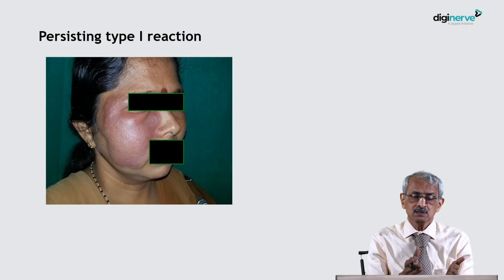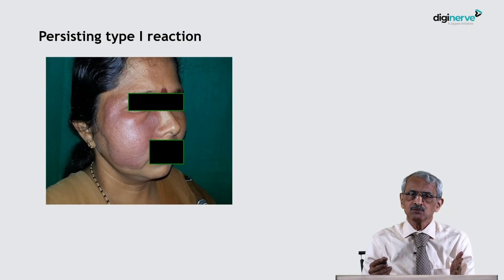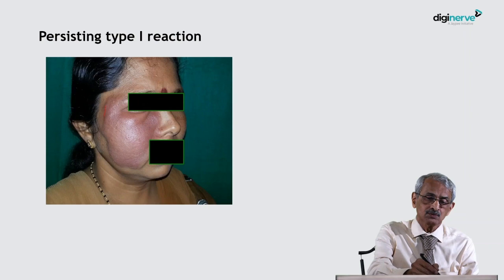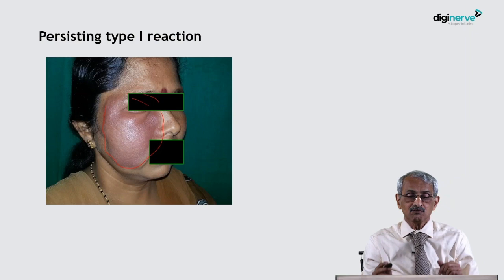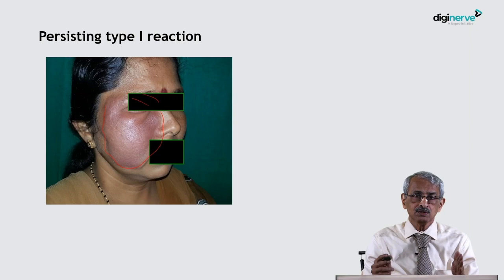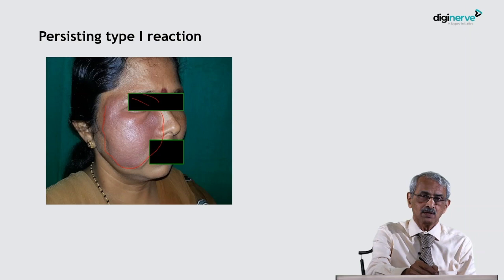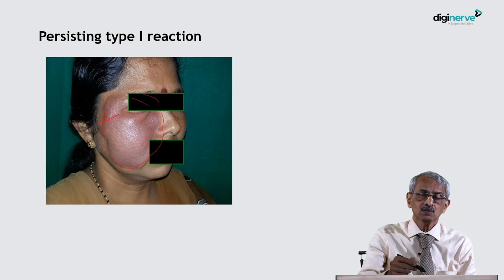Lecture on "Management of Lepra Reaction" by Dr. Nanda Kishore B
Learning Objectives:
Persisting type I reaction

Faculty
Dr. Nanda Kishore B
MD
Former Professor and Head, Department of Dermatology,
Father Muller Medical College, Mangalore,
Karnataka

Master post-graduate concepts with Dermatology MD with India's top 80 faculty. The course includes evidence-based video lectures and notes along with benchmark trials, regular chat shows and interactive color-coded drug formulary.